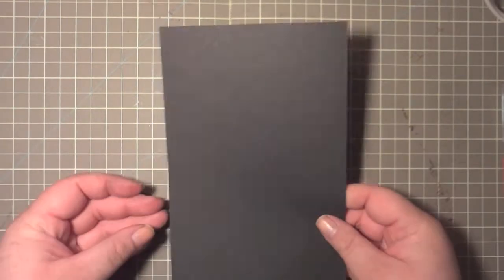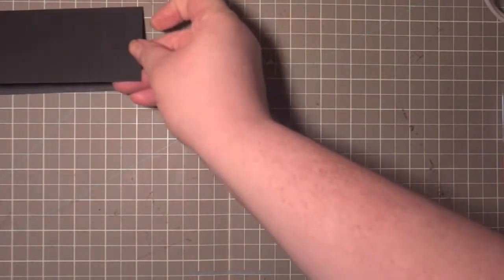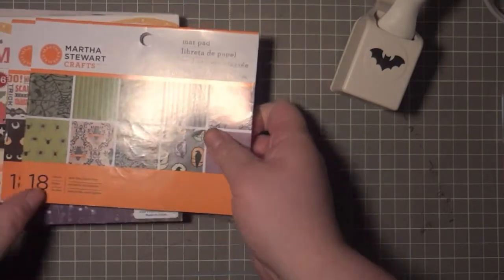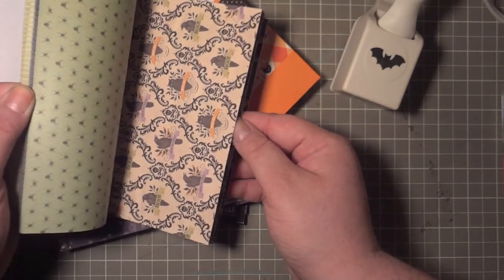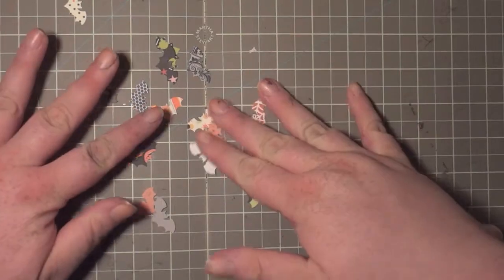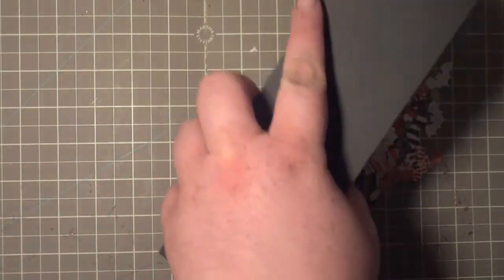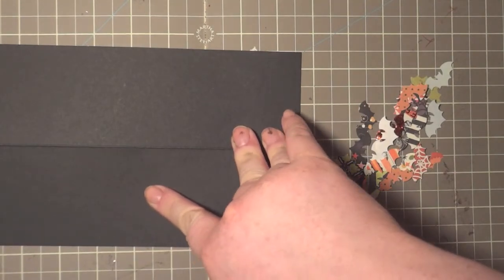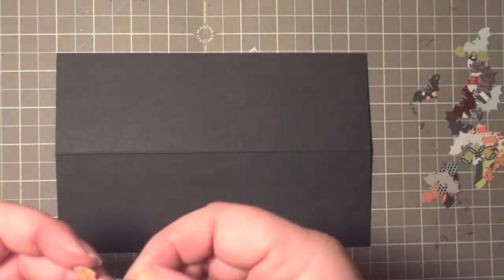Halloween Card Series: Day 5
This is number 5 in my Halloween Series...Hope you enjoy!!!